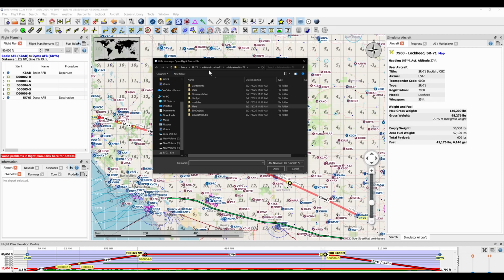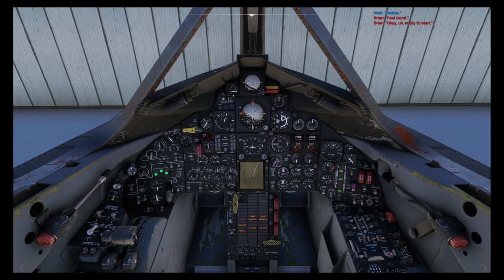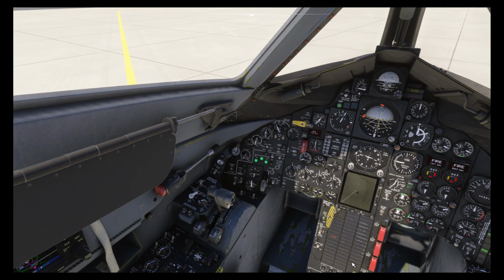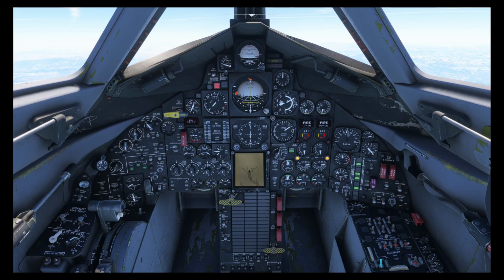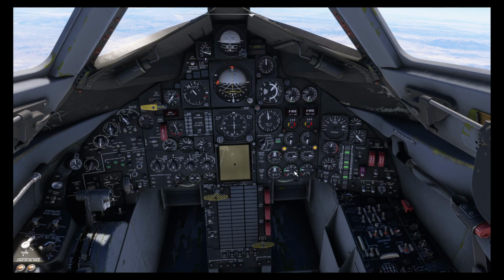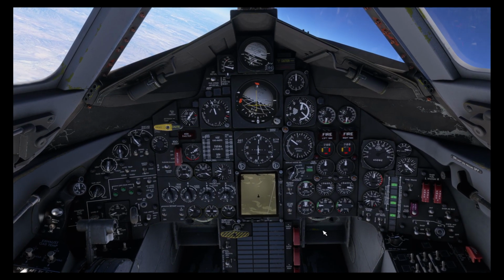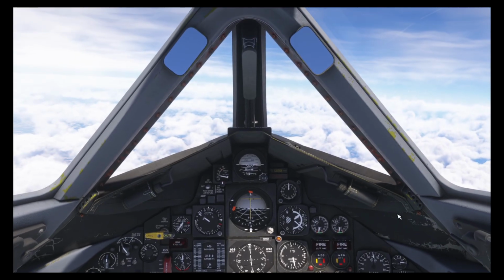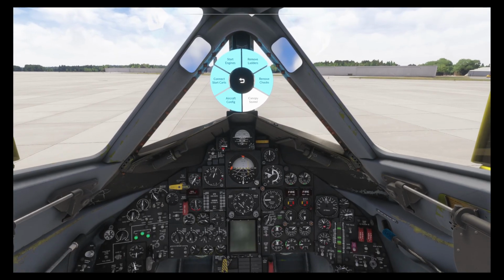BlackBird Simulations SR-71 Full Flight Tutorial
Sorry for my mouse not lining up properly. In this video I will be going over all the procedures required for a full flight in the BlackBird Simulations SR-71. Including a fictitious air-air refueling. The flight today is from KBAB (Beale AFB) to KFFO (Wright-Patterson AFB) about an hour and a half total flight time.
0:00 LittleNavMap setup.
5:39 Loading flight plan
7:32 Controls and Pre-flight
8:30 Beginning of Checklist
14:42 Ready for Taxi
19:20 Ready for Take-off
30:23 "Simulated" Refueling
32:08 Start of Super-Sonic Climb
48:59 Cruise
50:50 Start of Descent
1:02:16 Final Approach
LittleNavMap
Flight plan
Black Bird Sim SR-71 w/ KBAB
Simbrief